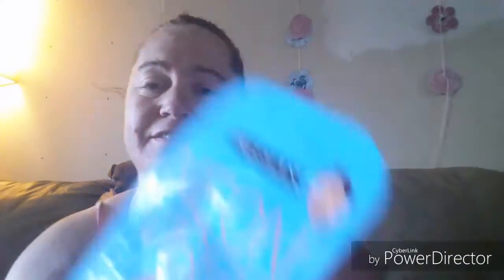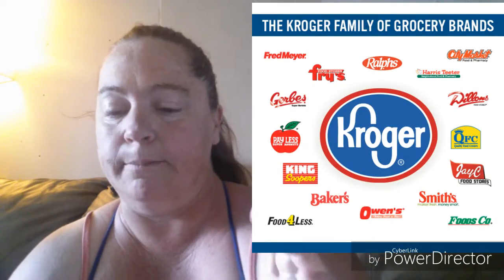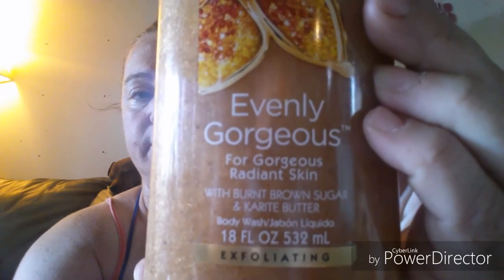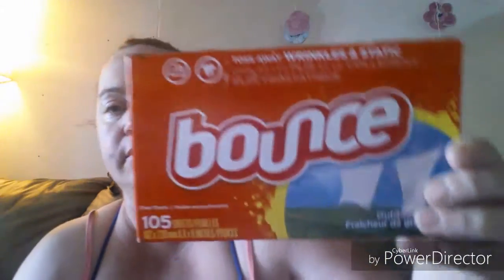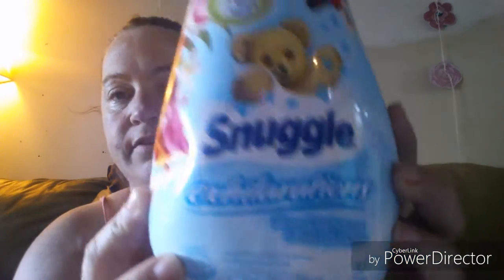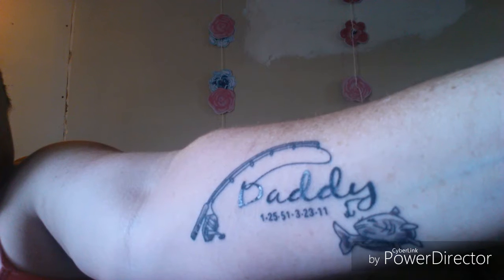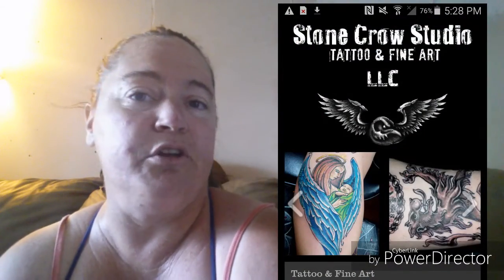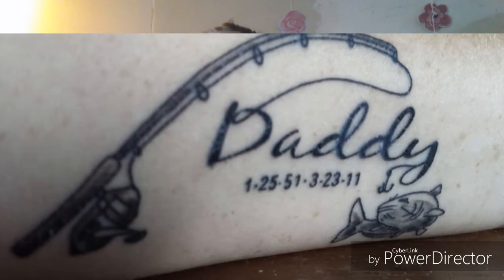Collective Haul & What did I do?? 😜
All products were purchased with my own money and all opinions are solely mine.